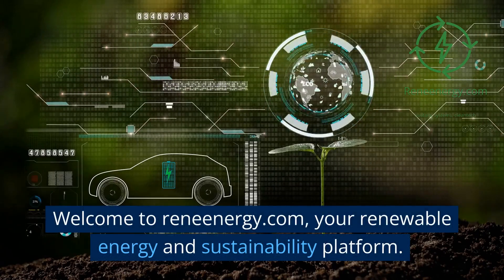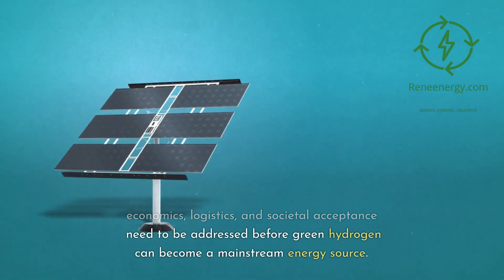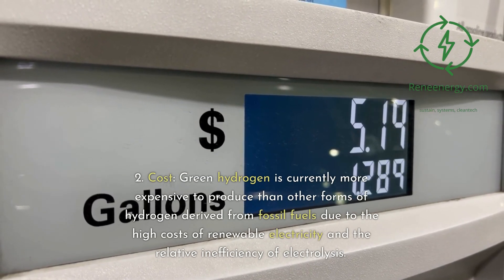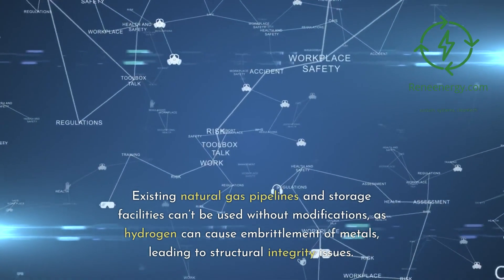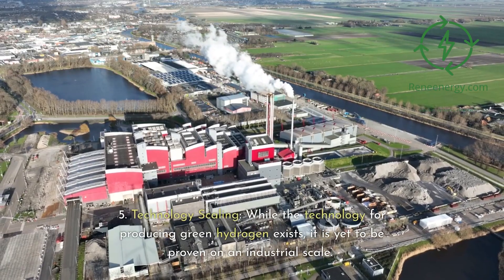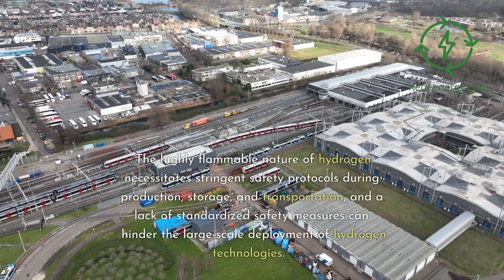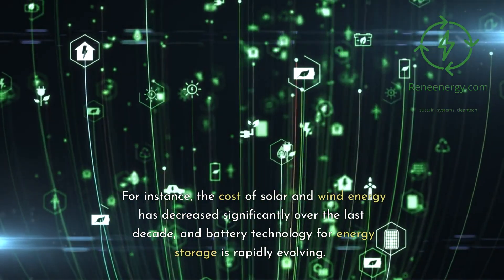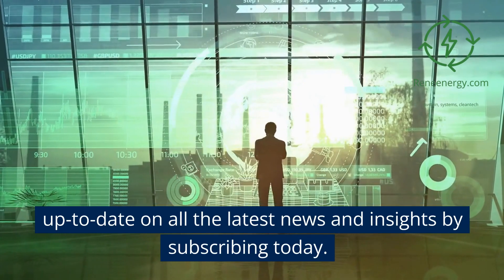Green Hydrogen - Challenges and Pathways Towards a Sustainable Energy Future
In this video, we'll explore the challenges and pathways towards a sustainable energy future with green hydrogen.

Hydrogen has the potential to play a major role in sustainable energy solutions, but it's still in its early stages. In this video, we'll discuss some of the challenges that need to be overcome before green hydrogen can become a mainstream energy source. We'll also discuss how the development of green hydrogen can help pave the way for a sustainable energy future!